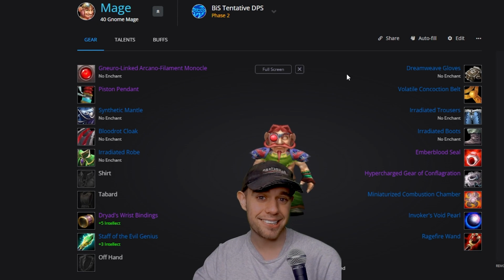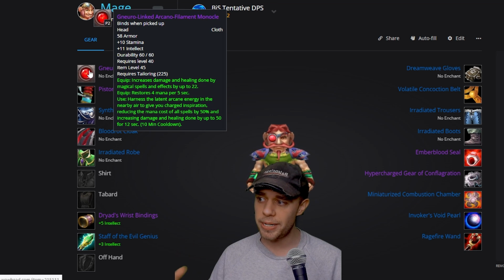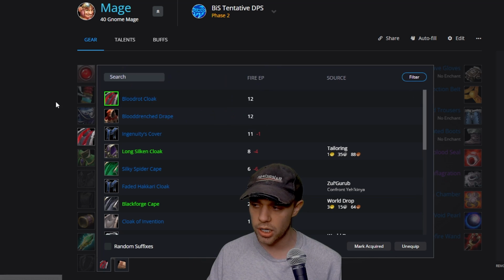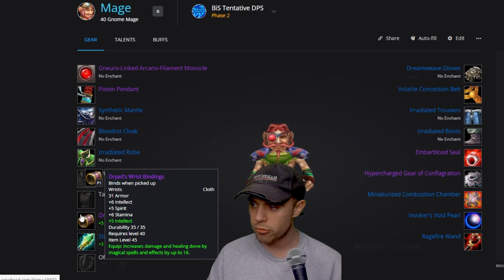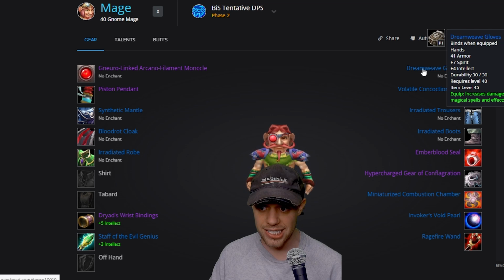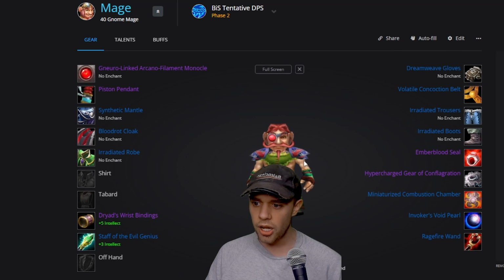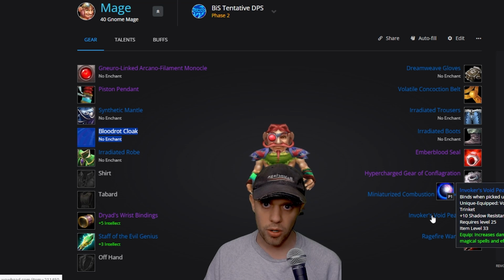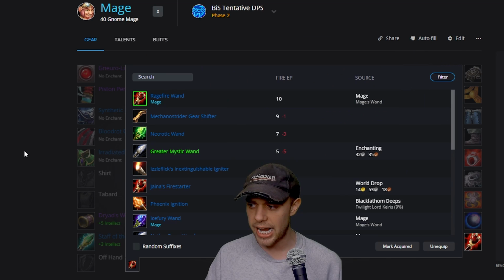SoD Phase 2 Mage BiS Gearing Guide | DPS & Healing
SoD ( Season of Discovery ) Phase 2 is nearly upon us & I wanted to see what kind of BiS Gear Mages are currently working with for both DPS (Arcane, Fire & Frost) & for healing! As I said in the video, this is a preliminary guide for SoD Phase 2 and therefor this could change... probably not though!